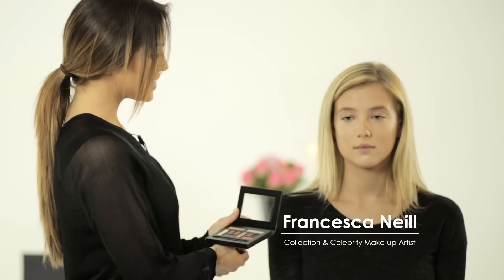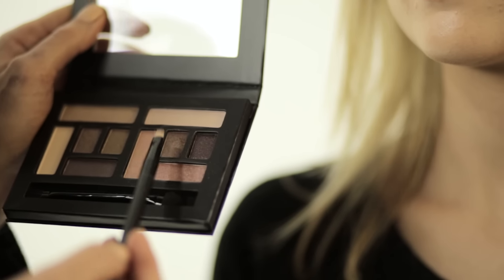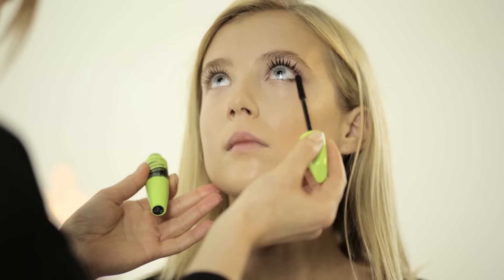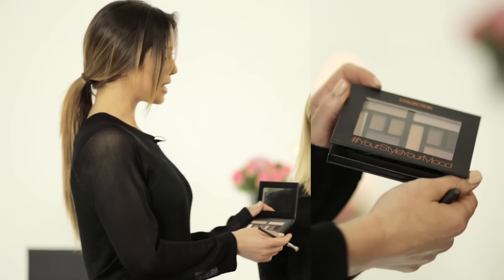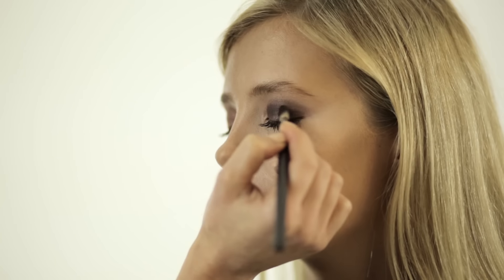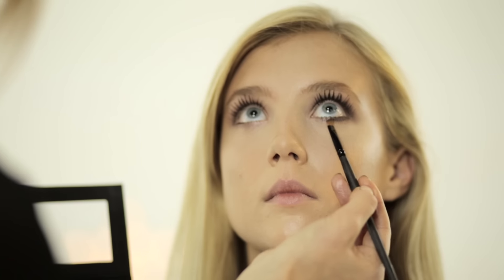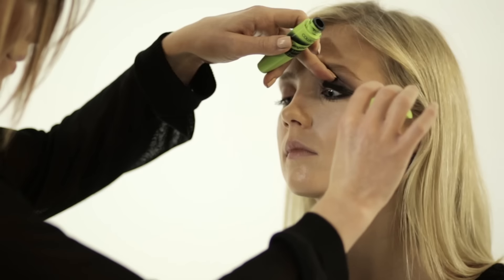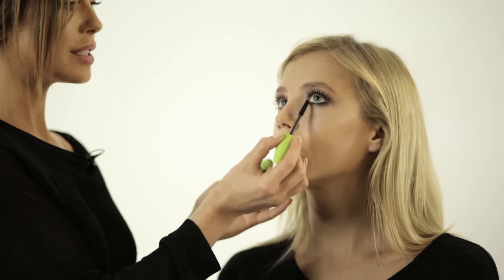YourStyleYourMood Day & Night Eye Make-up How-To with Francesca Neill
Love eyeshadow palettes but can't find a 'does it all' option? Our NEW YourStyleYourMood palette contains a selection of highly pigmented matt and shimmer powder eyeshadows to take your eye make-up look from day to night!

Our Make-up Artist Francesca Neill will show you how to create a day and night eye make-up look using just one side of the palette. Enjoy! X